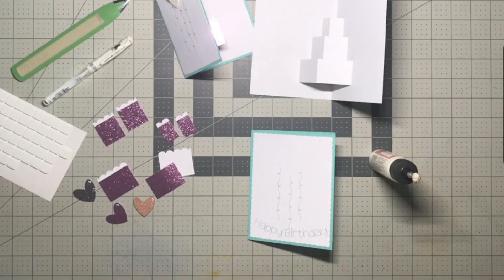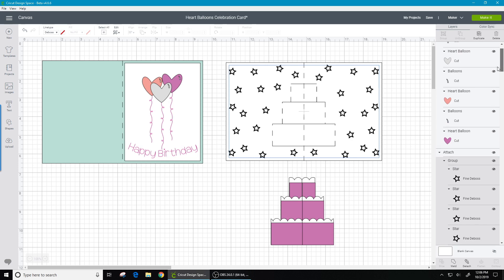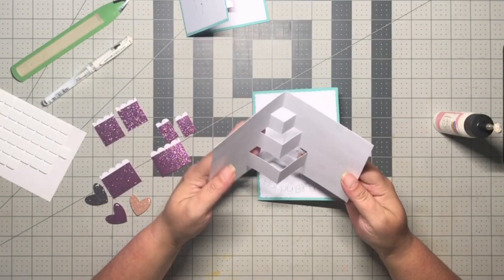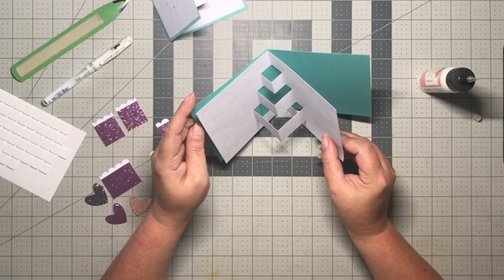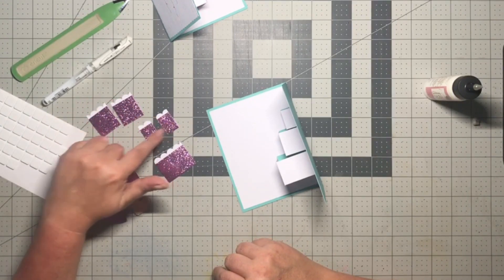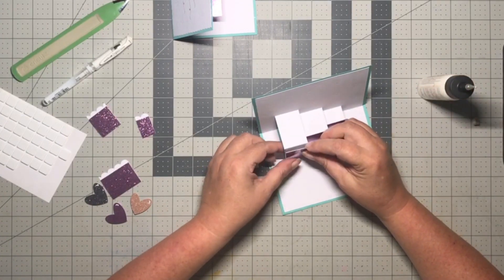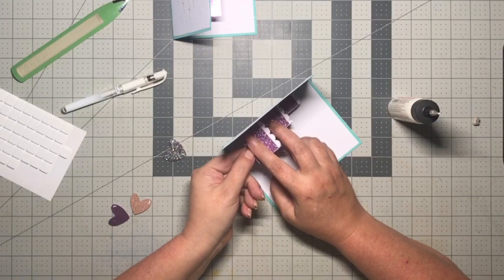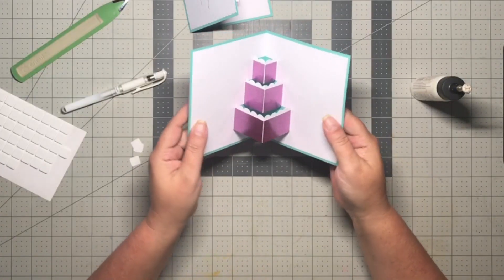Heart Balloons Celebration Card - Cricut Design Space File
Assembly of the Heart Balloons Celebration Card that I designed in Cricut Design Space.

Foam Squares
White Gel Pen
Foil Quill
Art Glitter Glue